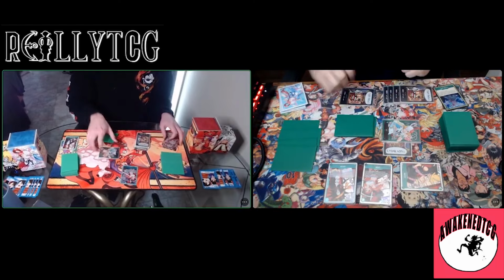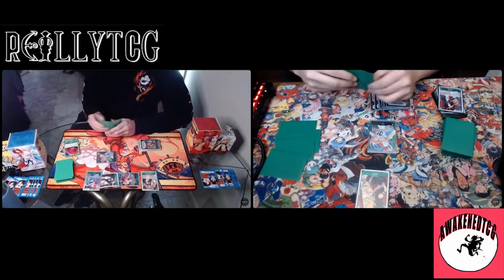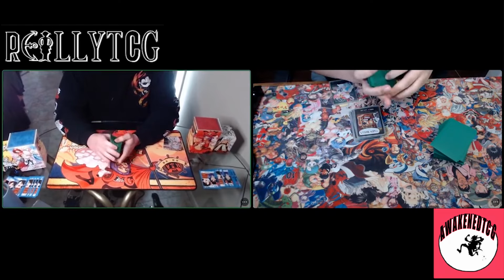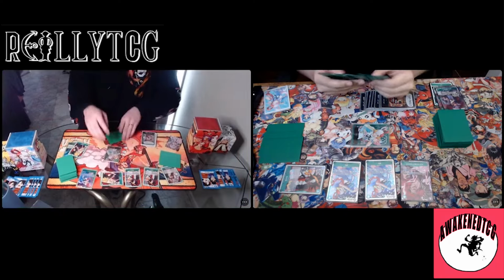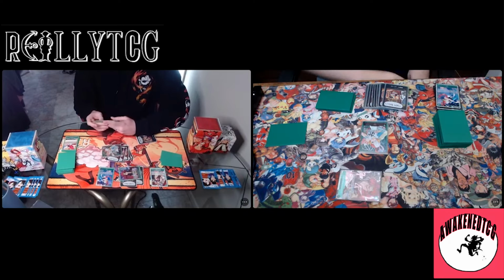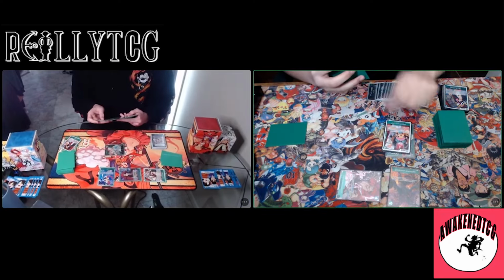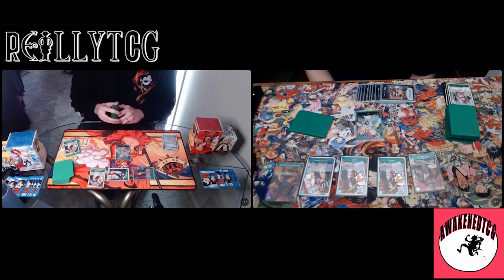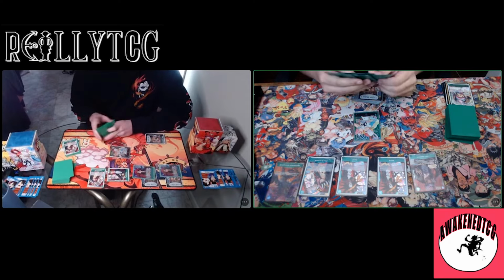$100 MONEY MATCH VS DEXTER REILLY (UTA MIRRORS B03)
INCASED YALL MISSED THE LIVE HERE IS THE FULL GAMEPLAY, ALSO SHOP REILLYTCG!